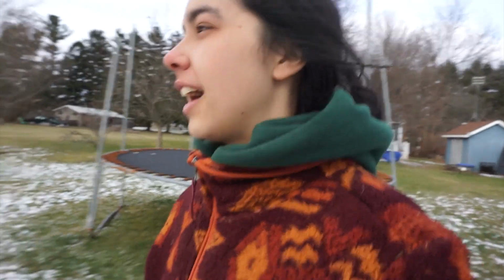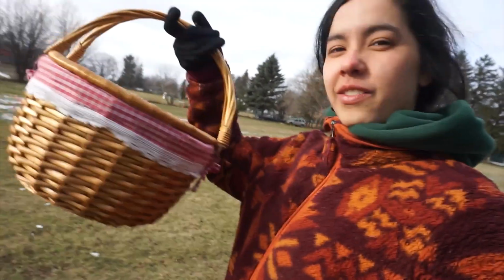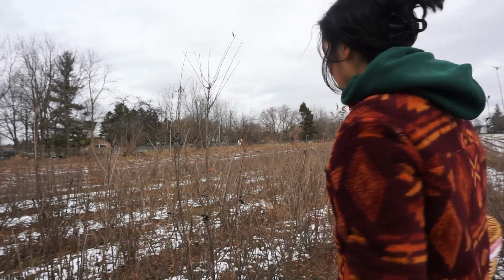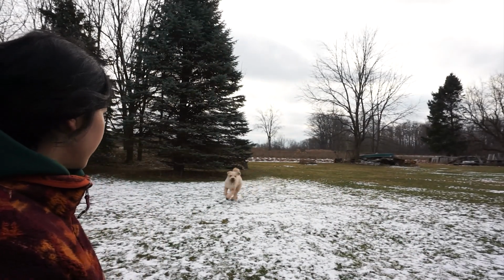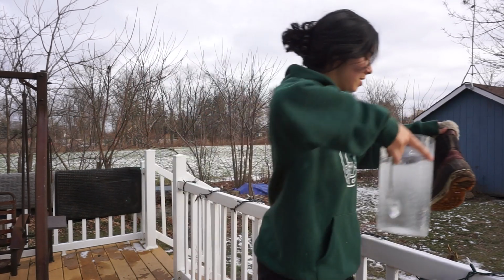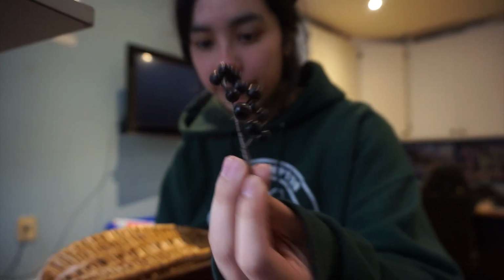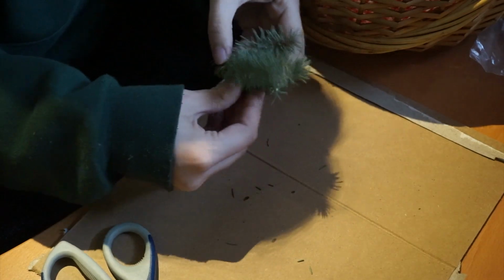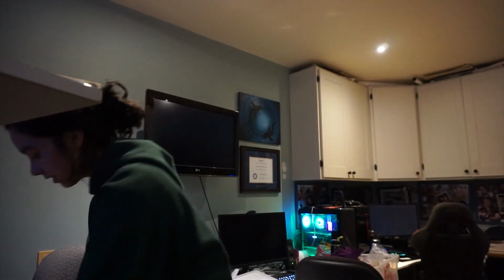Wandering Around in the Woods & Christmas Crafts | RAYMAS